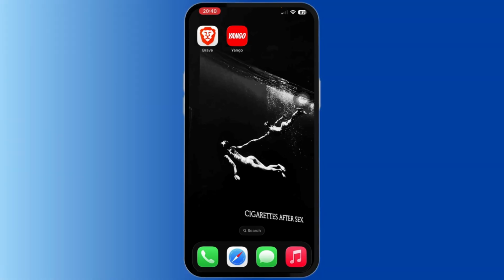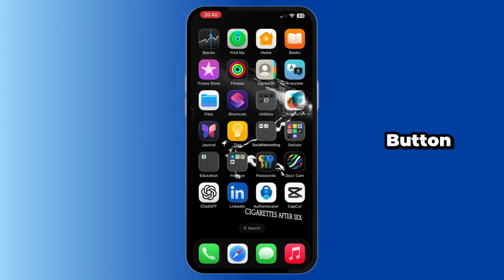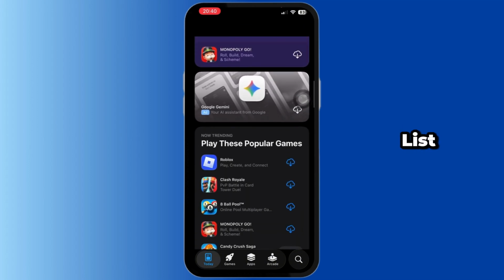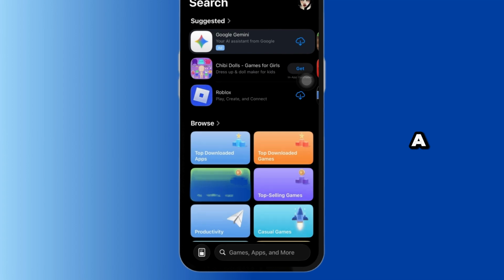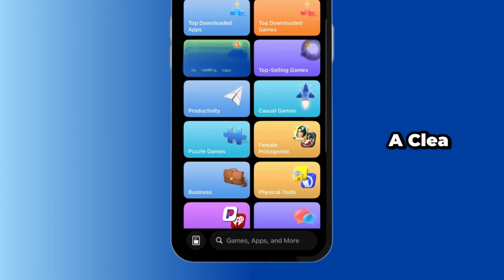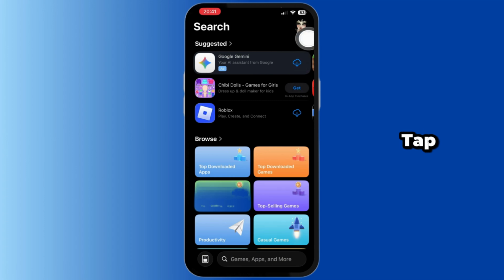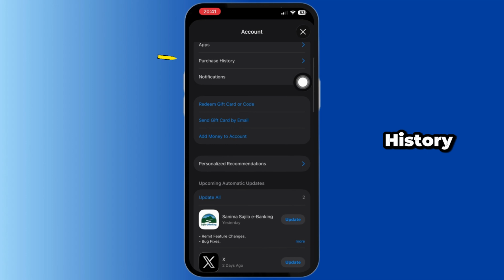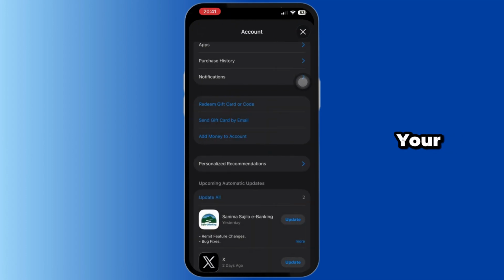How to Delete App Store Search History (Quick & Easy) 2026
Here’s a simple way to clear your App Store search history on iPhone in just a few steps.

Timestamps:
0:00 – Introduction
0:10 – Delete App Store Search History

Step-by-Step Guide:

Tap on the Search tab at the bottom.
Tap on the search bar to view your recent searches.
You will see a list of your recent search history.
Tap on Clear (or swipe left on individual searches).
Confirm if prompted to remove the history.

✅ That’s it! Your App Store search history is now cleared successfully.

⚠️ Note: This only removes your search history from the App Store and does not affect downloaded apps.